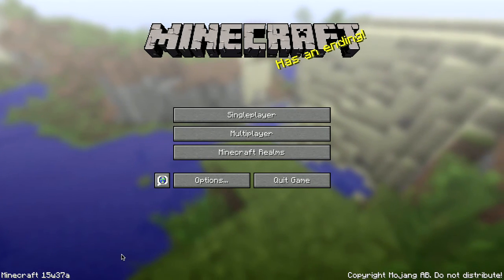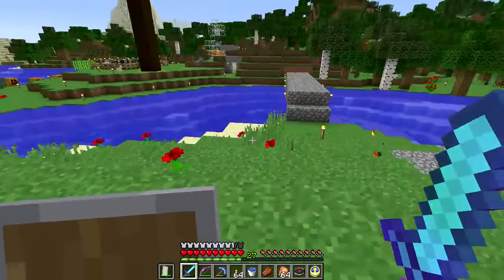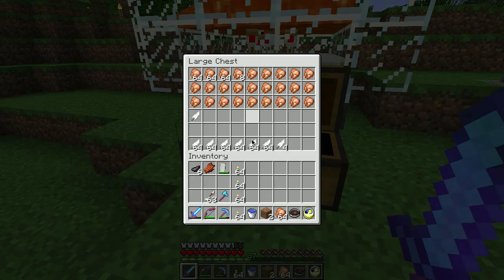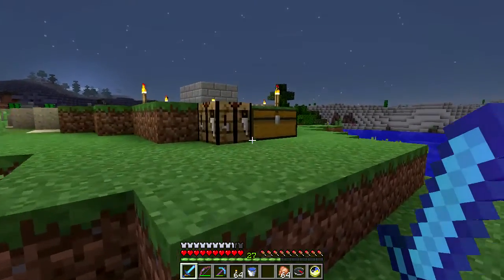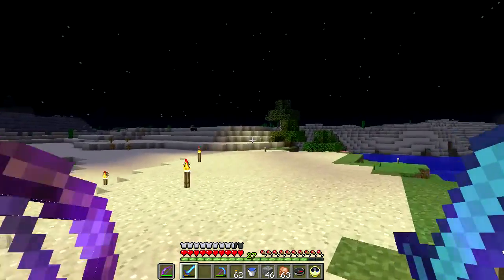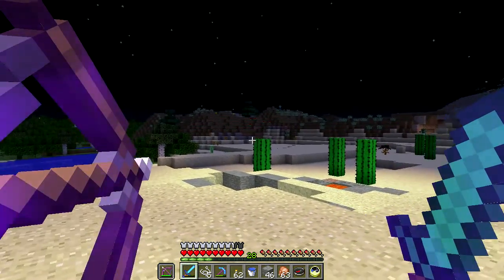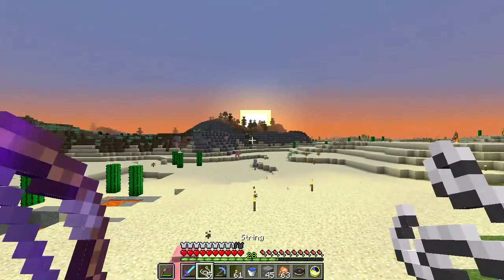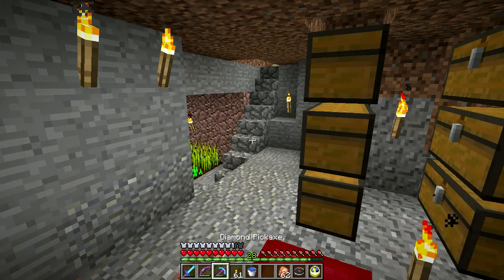Minecraft 1.9 Snapshot Tour - Ep. 13 - Infinite World (15w37a)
In which we experiment with the new dual-wielding mechanics and discuss the controversial changes to Golden Apples.